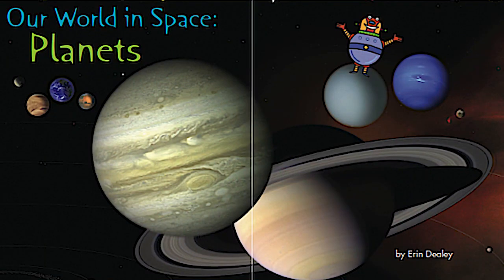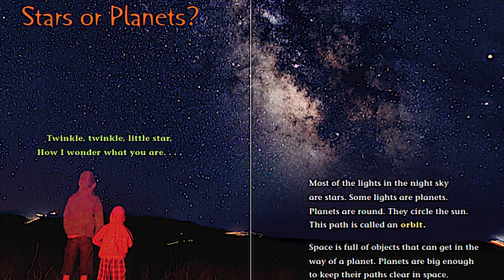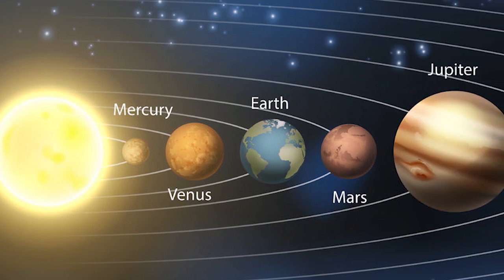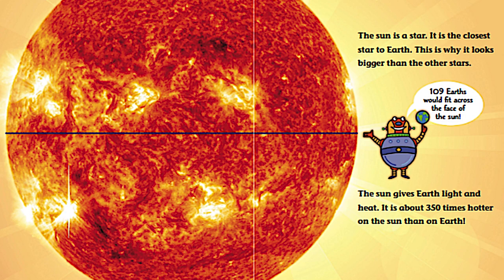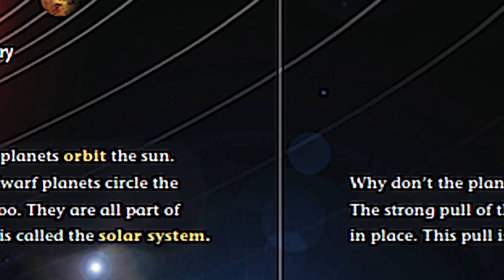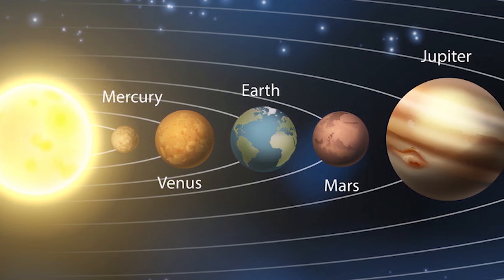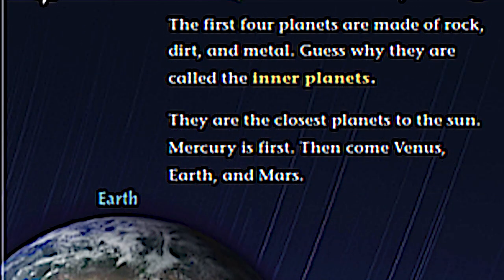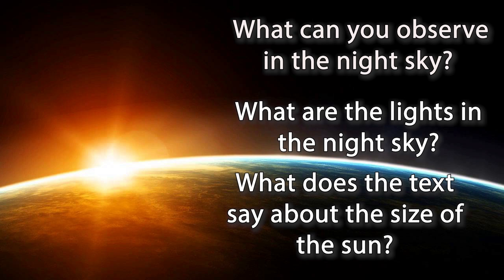Our World in Space: Planets (Part One)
Author: Erin Dealey
ReadyGEN Literacy - Pearson
1st Grade
*Questions at the end*